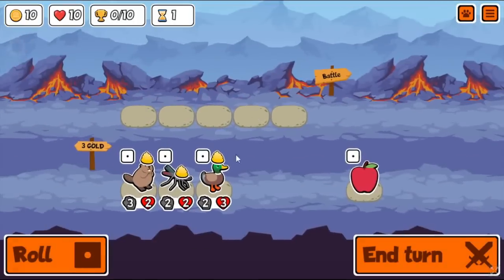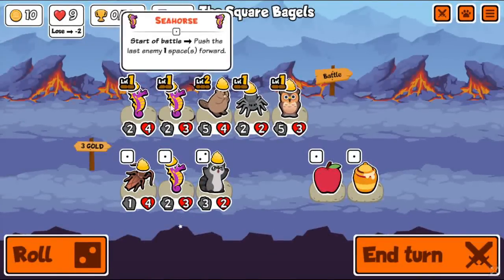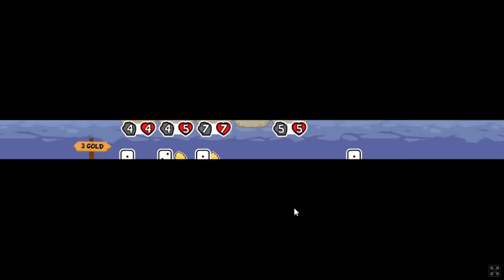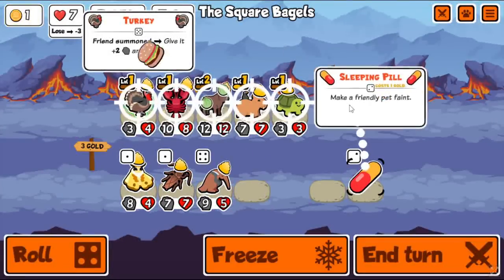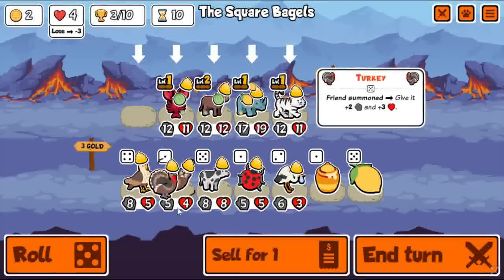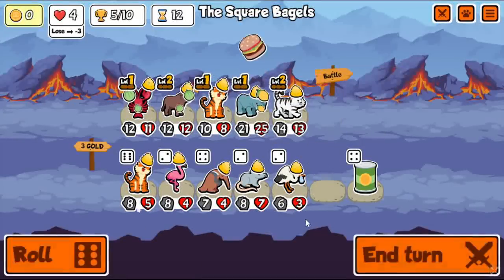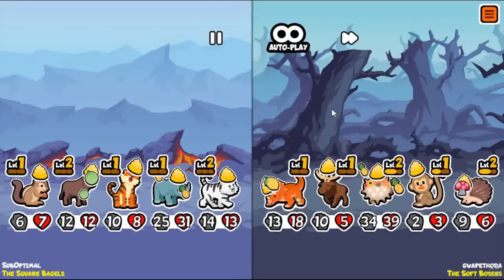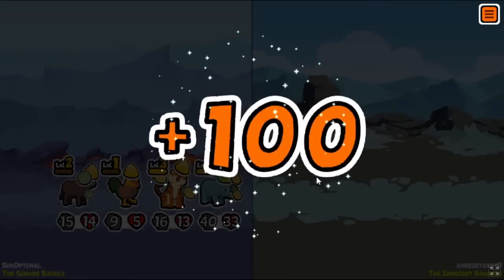Pure Satisfaction With Tiger+Pineapple Rhino (Super Auto Pets)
Not going to spoil what happens in this one, just enjoy the rhino show. My twitch